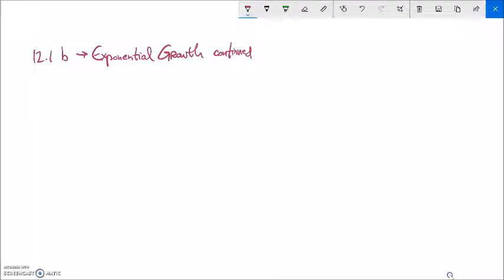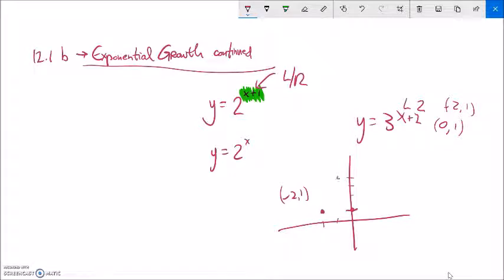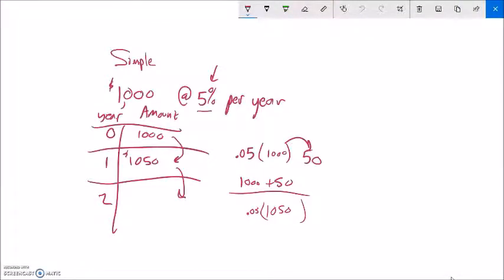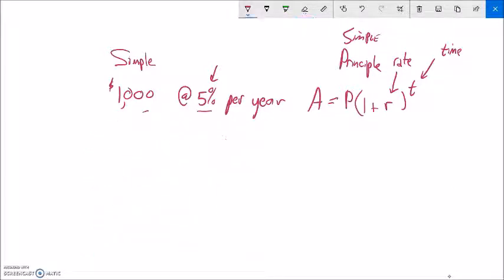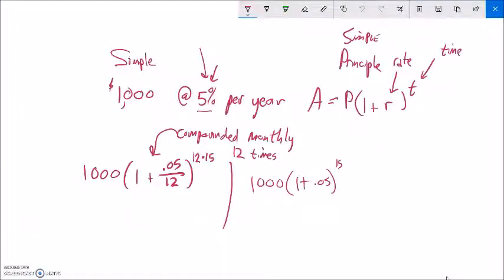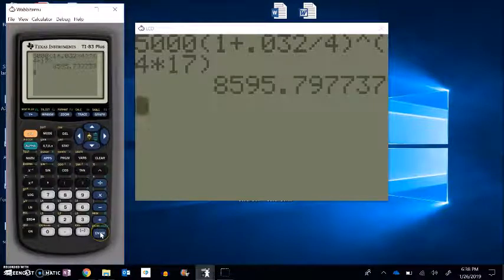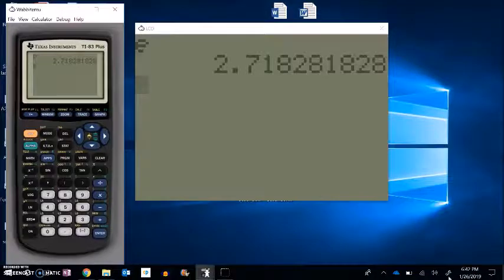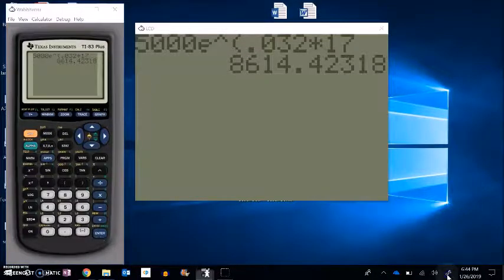12 1 b m99 OL